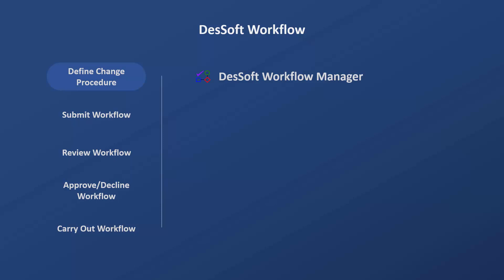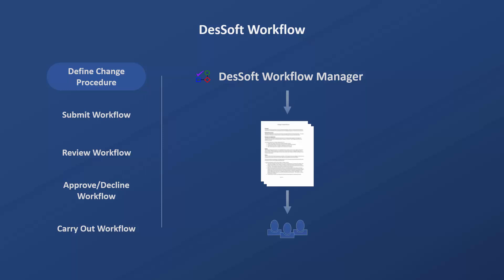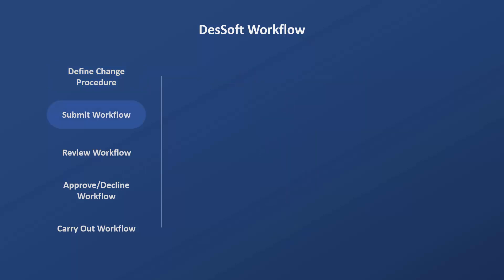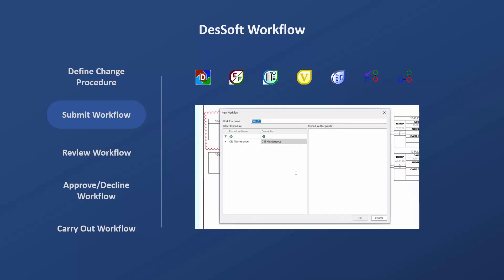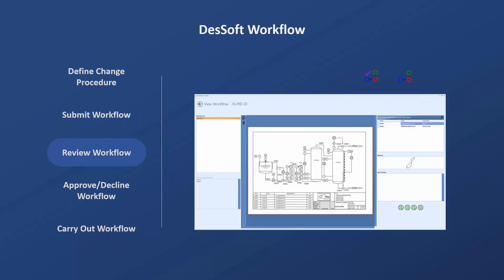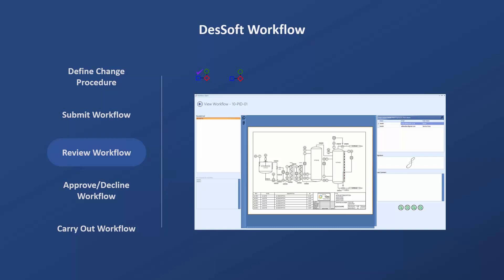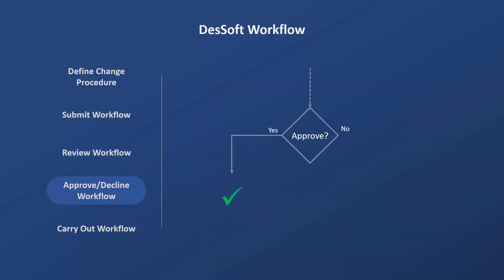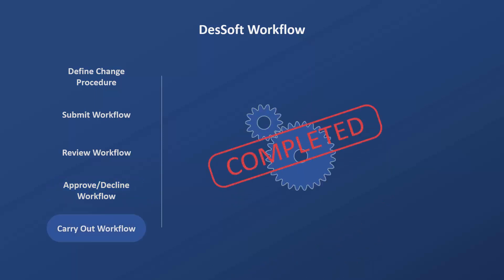DesSoft Workflow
This video discusses DesSoft Workflow and is document change control built into DesSoft applications for managing project change requests.